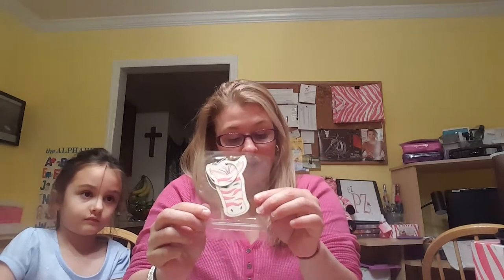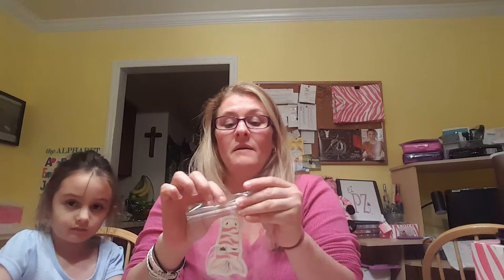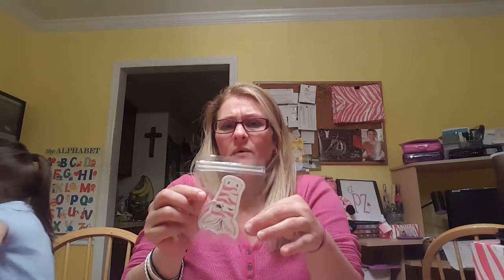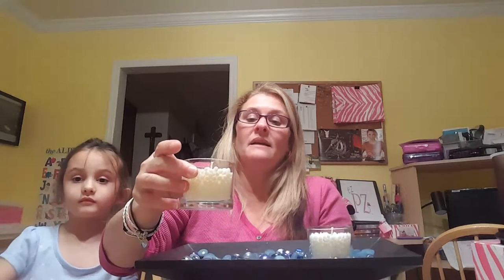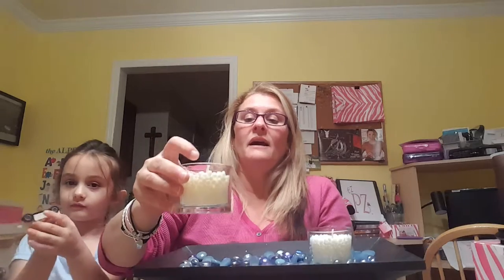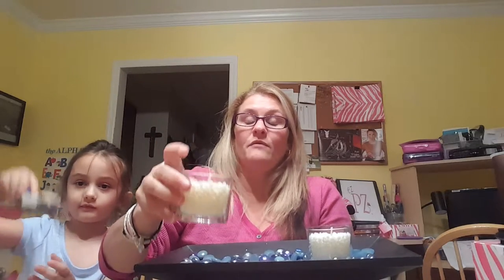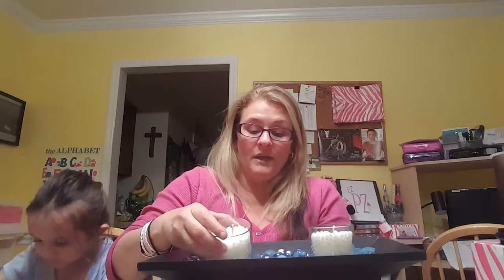Pink Zebra product overview/demonstration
Just a small overview of some of our current products and a general demonstration of a few items that we sell.